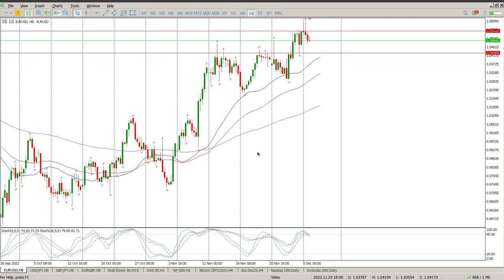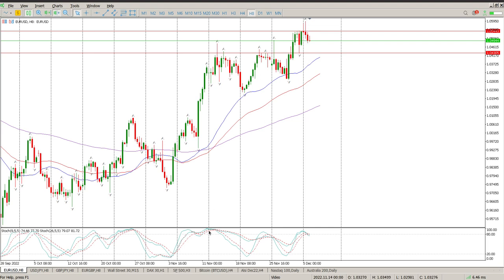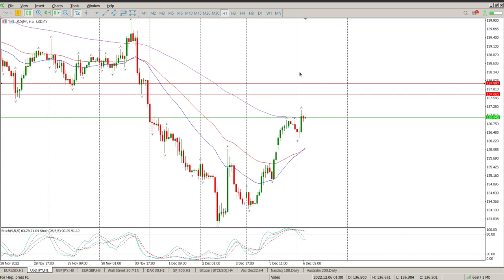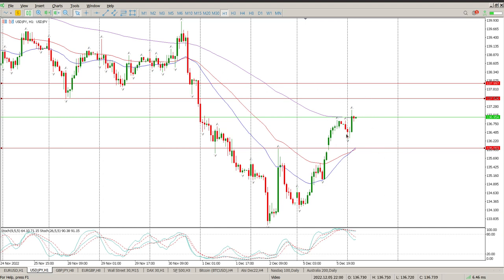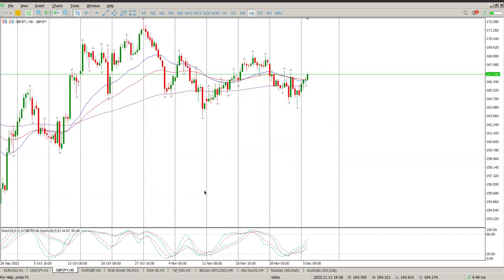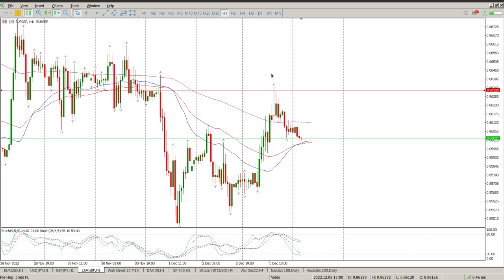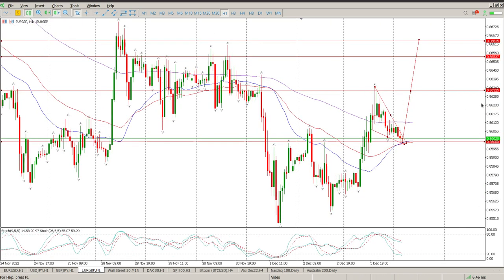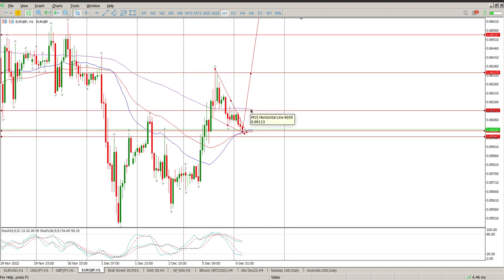EUR/USD Forex Today 6 December 2022 Day Trade Setups and Daily Technical Analysis. Learn to trade